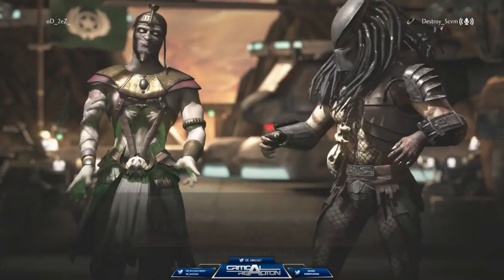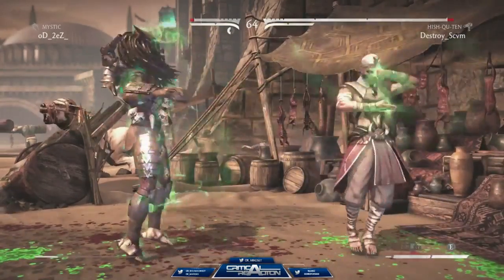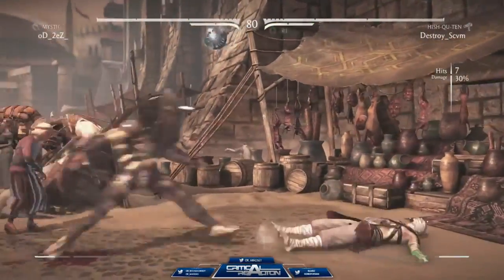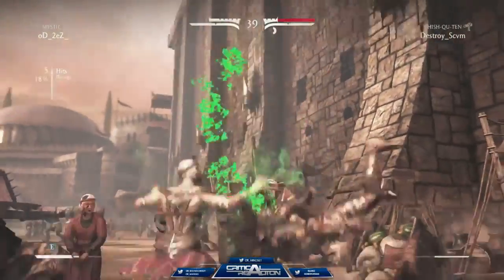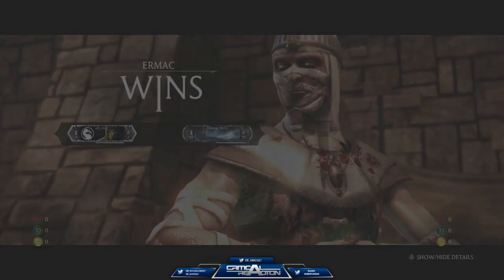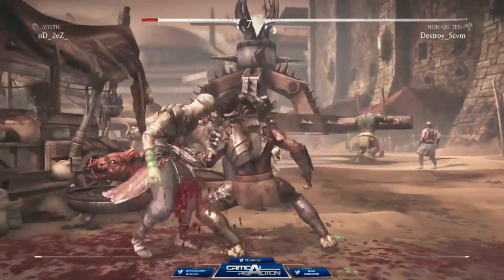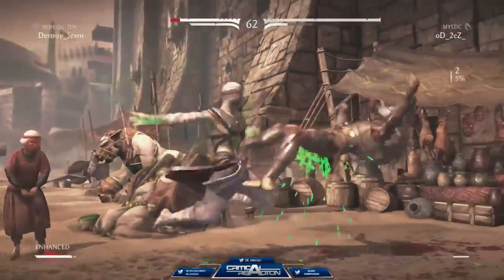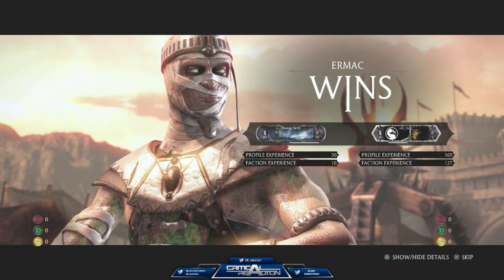oD 2eZ vs Circa Destroyer Team cR MKX Tournament Week 15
Click Show More and see what the cRHype is all about!
In the defining moments of the competition, we're reacting critically, will you?